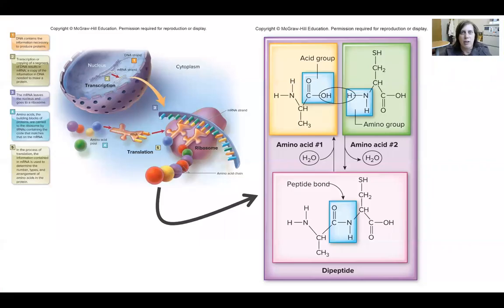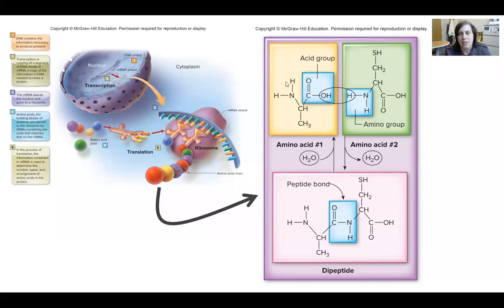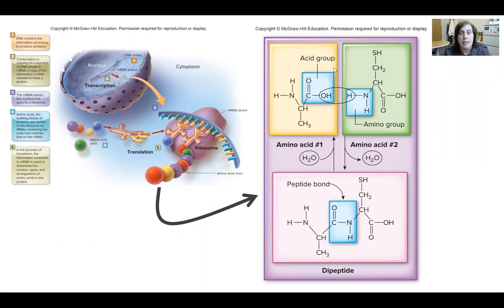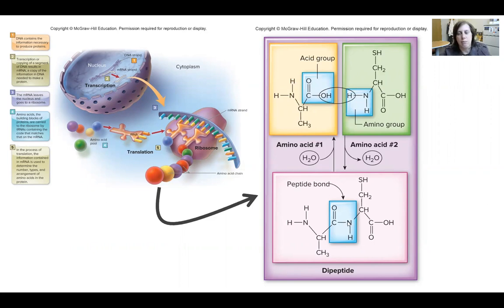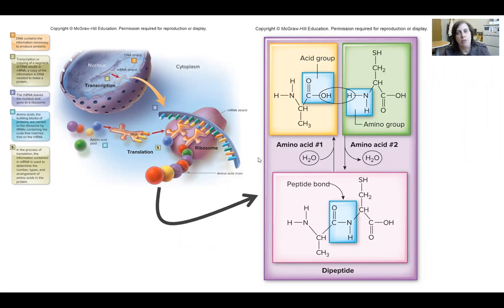Forming a Peptide Bond